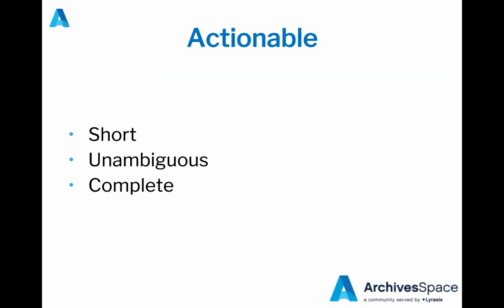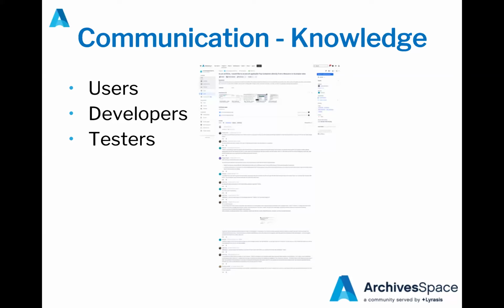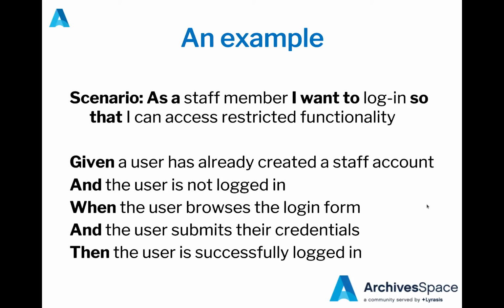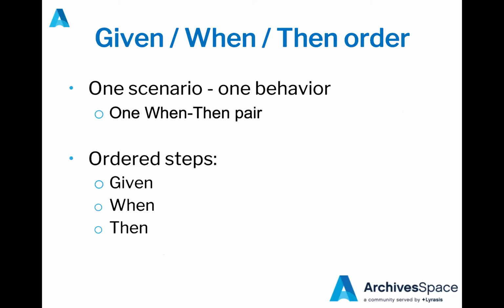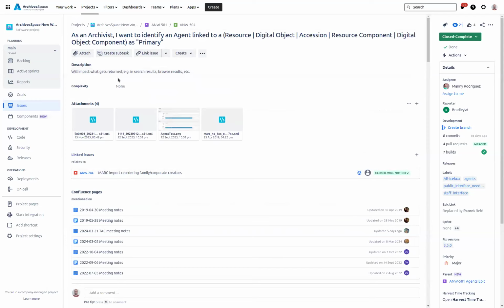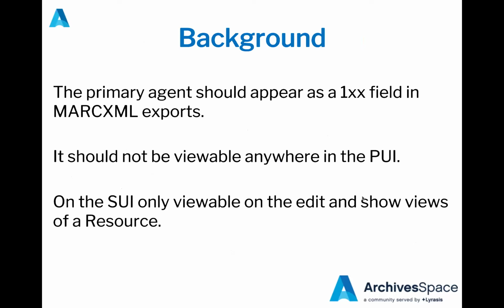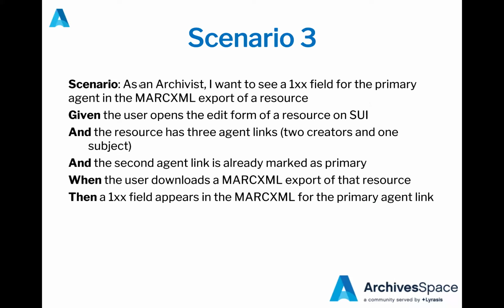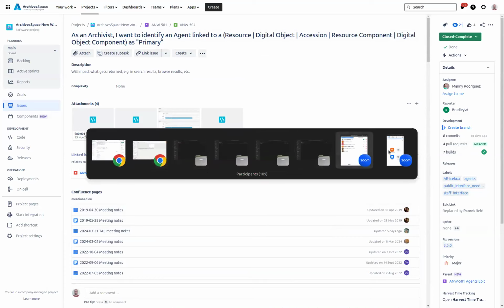Creating Actionable Feature Requests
This presentation was recorded as part of the 2024 ArchivesSpace Virtual Member Forum | Session A

Presenter:
Thimios Dimopulos, ArchivesSpace

A major part of the interaction between Users Developers and Testers of ArchivesSpace happens through Feature Requests. In this session we will talk about what makes an Actionable Feature Request and introduce Behavior Scenarios as a way to describe features.